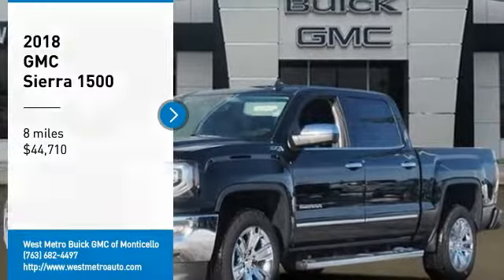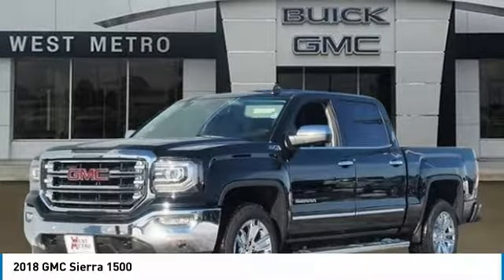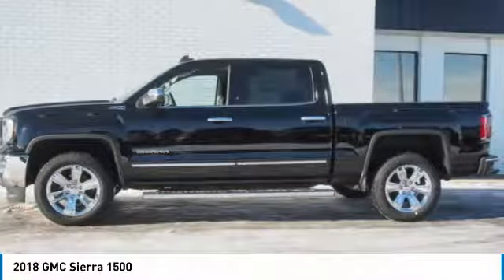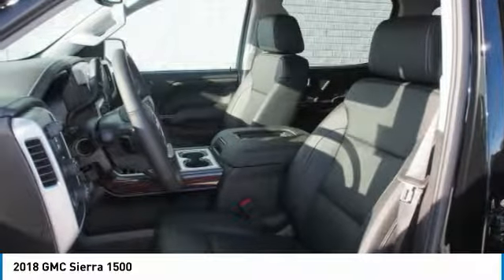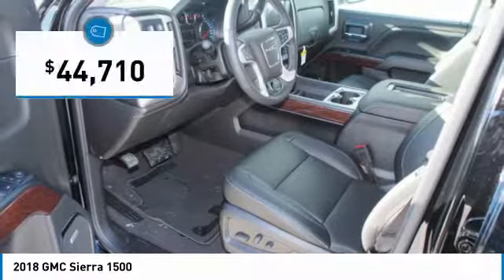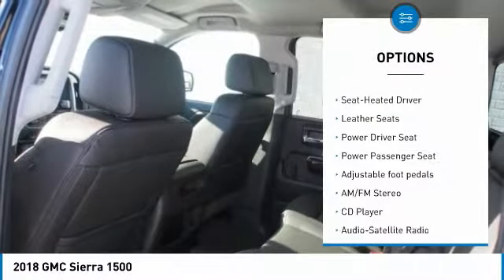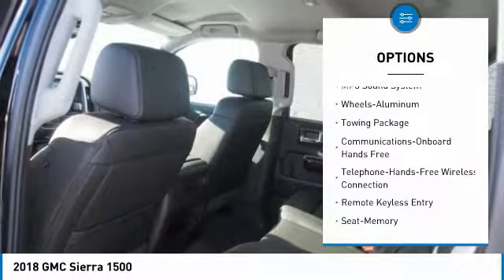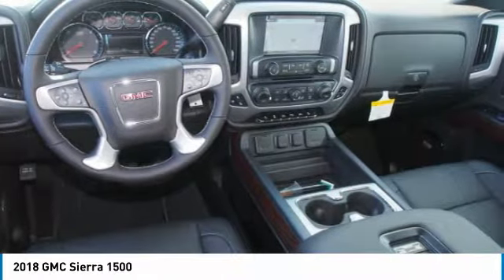2018 GMC Sierra 1500 Minneapolis, St Cloud, Elk River, Monticello, MN G18-631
2018 GMC Sierra 1500

Onyx Black 2018 GMC Sierra 1500 SLT 4WD 8-Speed Automatic EcoTec3 5.3L V8 Flex Fuel 8-Speed Automatic, 4WD, Jet Black Leather.brbrThe West Metro Volume Leader.brbrbrWe are a local family owned dealership and pride ourselves on small community feel, making your vehicle buying experience as casual, fun and effortless as possible. Our online reputation speaks volumes of who we are. Thanks for looking. Price includes: $500 - GM Bonus Cash Program. Exp. 01/31/2019, $2,000 - General Motors Consumer Cash Program. Exp. 01/31/2019, $2,000 - Sierra 1500 w/PDB/PDT/PDU Incremental Consumer Cash. Exp. 01/31/2019, $1,000 - GM Trade in Allowance Program Bonus Cash Program. Exp. 01/31/2019